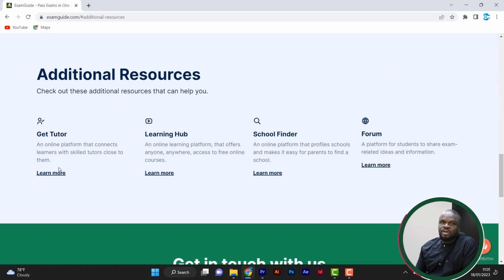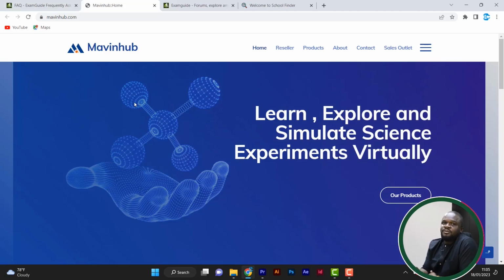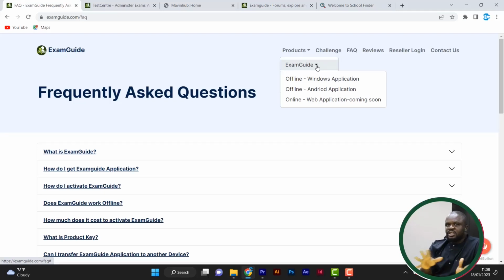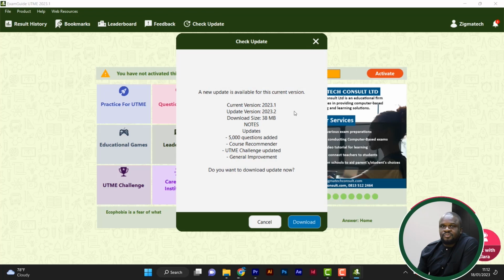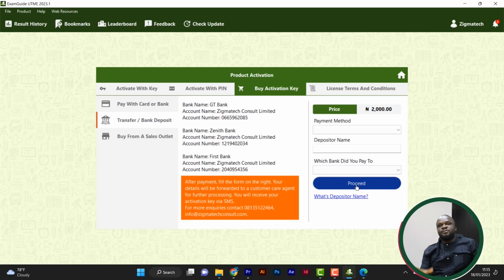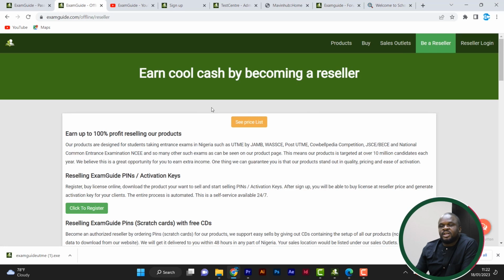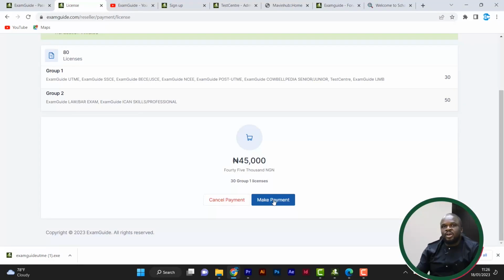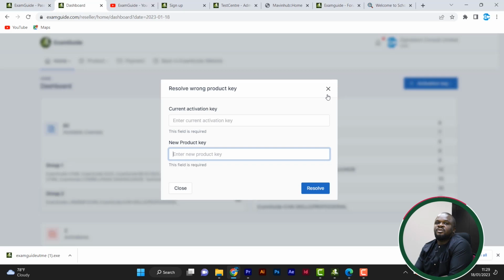EXAMGUIDE OLD WEBSITE WALK-THROUGH VIDEO | EDUCATIONAL | COMPUTER-BASED TESTING KIT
ExamGuide is the best CBT software available for any exam preparation. In line with our goal of making students LEARN DIFFERENTLY, we intelligently designed the software to be not just a bank of past questions but a complete tool that if armed with will guarantee good performance.